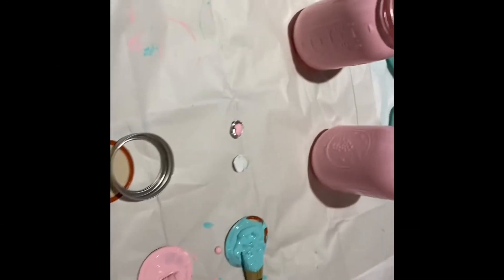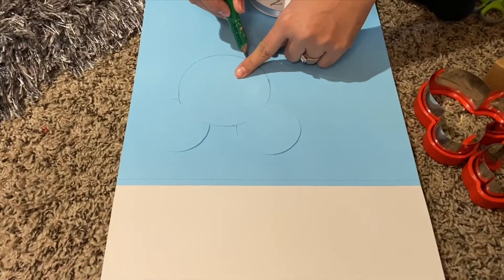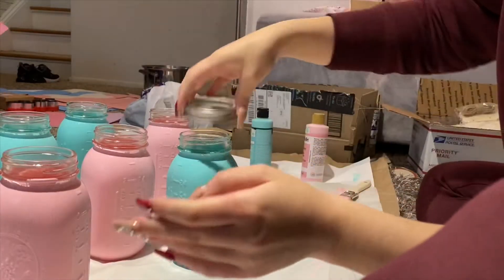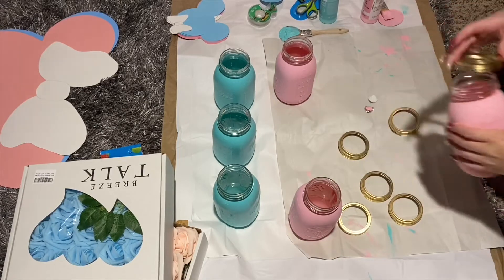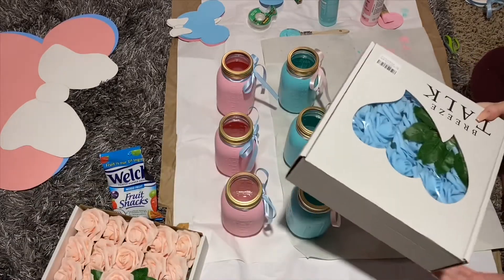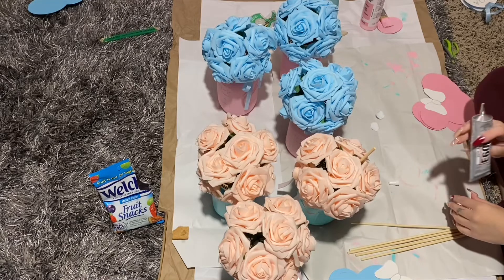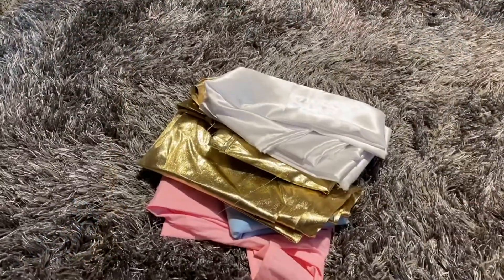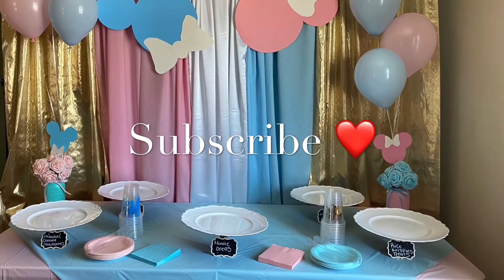Gender Reveal Ideas | Easy DYI decorations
I hope you guys enjoy these little DYI decorations that I did for my gender reveal . I know I have not posted a new video since a year ago.